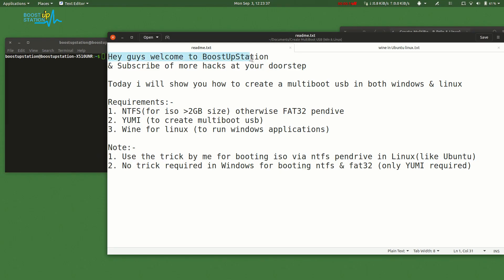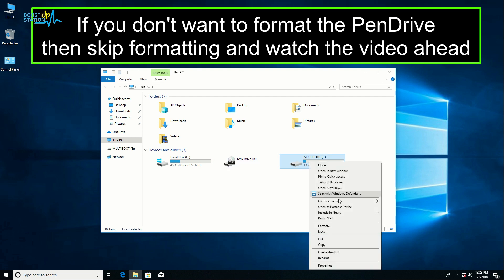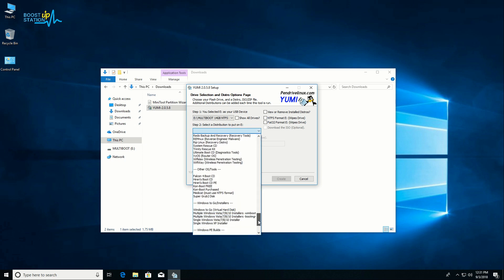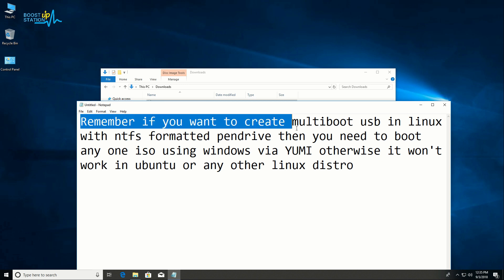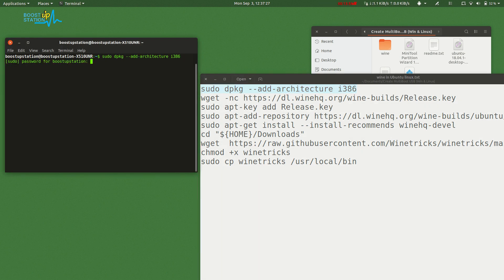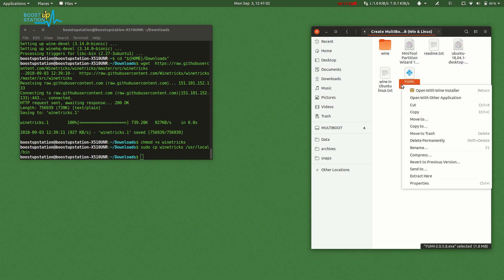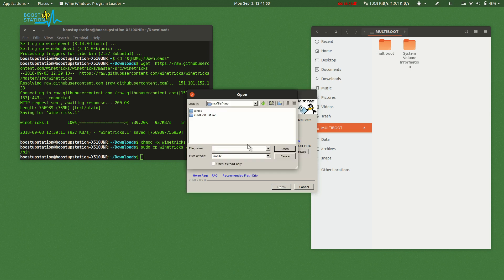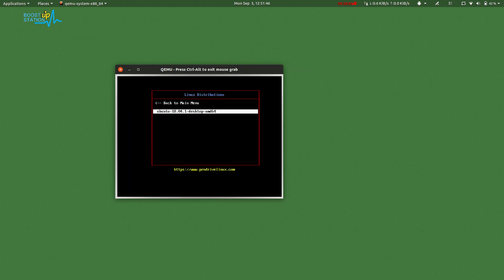How to create MultiBoot USB Flash Drive/ Pen Drive [Windows] [Ubuntu] [Linux] [Kali] | NO DATA LOSS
How to create MultiBoot USB Flash Drive/ Pen Drive [Windows] [Ubuntu] [Linux] [Kali] | NO DATA LOSS. Use any ISO in the World & create multiboot USB Pen Drive in Linux or Windows.